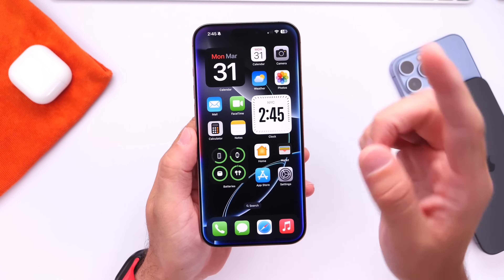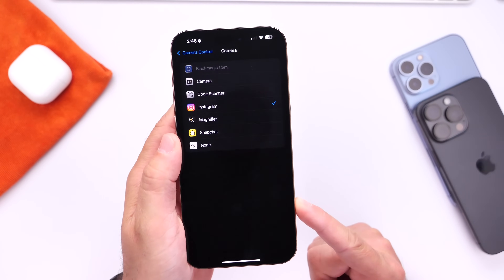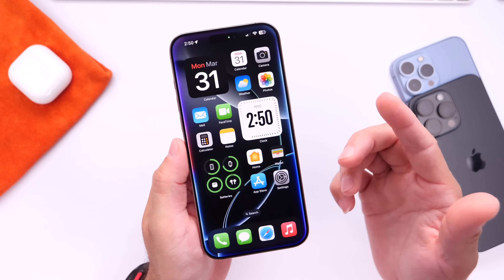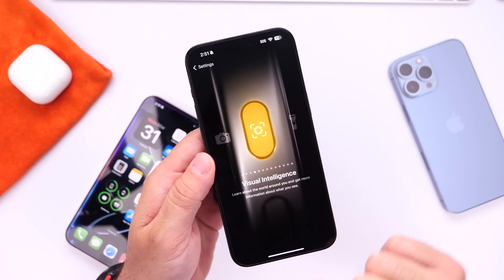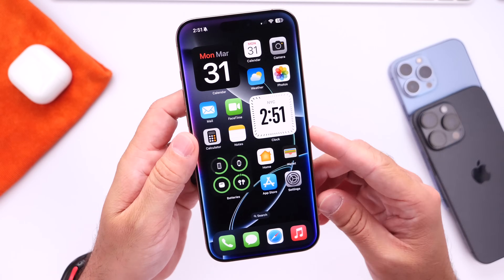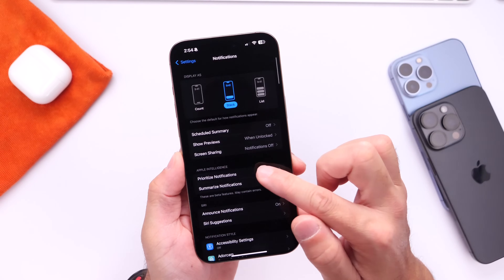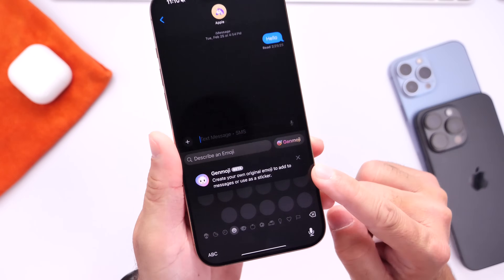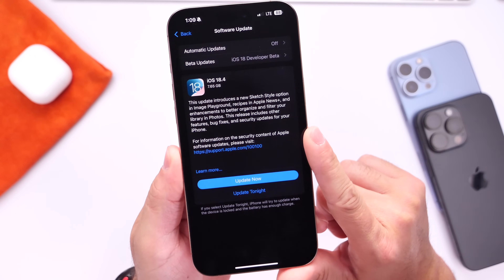iOS 18.4 - Change These 5 Things FIRST!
iOS 18.4 - Settings You Need To Change After You Update!

The new AirPods firmware build is version 7E93.

Chapters
00:00 iOS 18.4 Settings To Change
00:12 Camera Control Settings To Change
01:12 Visual intelligence ￼Settings to Change
02:55 Apple Music Ambient Music options
03:34 prioritize notifications
04:32 Genmoji Update
05:00 image playground sketch option
05:29 iOS 18.4 Settings to change Final Thoughts￼